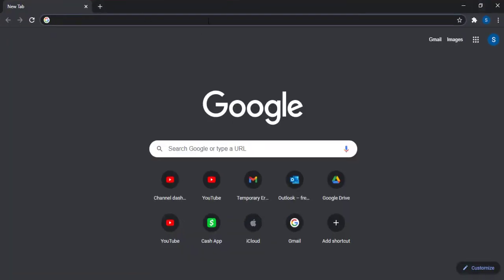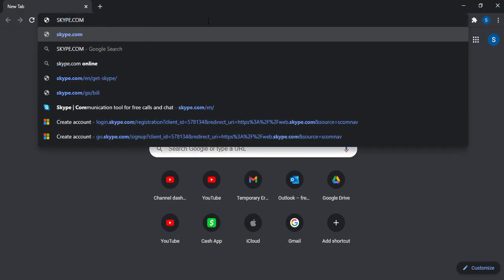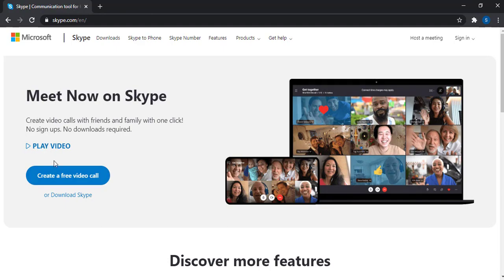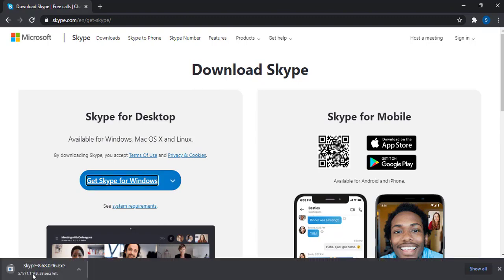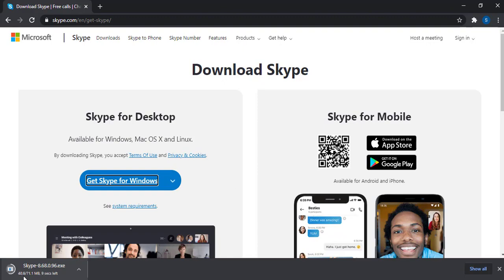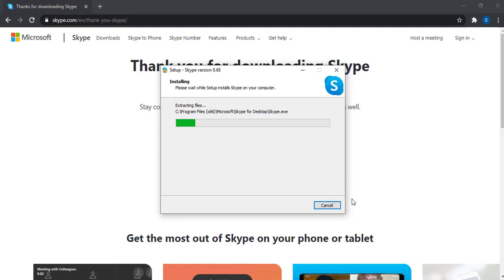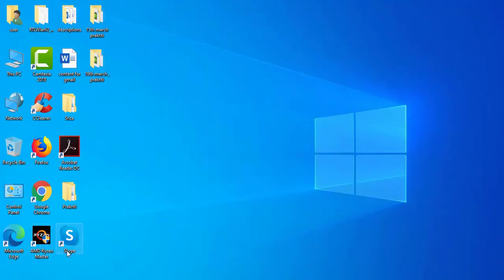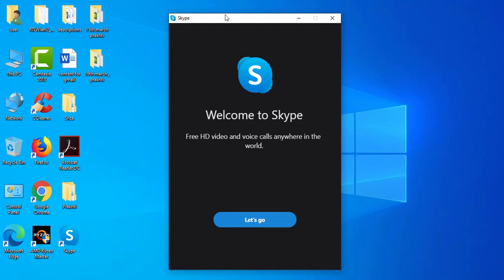How To Download/Install Skype On Laptop? Skype Download on PC 2022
Download/Install Skype On Laptop/Desktop:

This video shows how you you can download skype in your desktop. Skype is a proprietary telecommunications application run by Skype Technologies, a Microsoft division, that is best known for VoIP-based videotelephony, videoconferencing, and voice calls.

CHAPTERS
0:00 - Intro
0:10 - How To Download and Install Skype On Laptop
0:57 - Outro